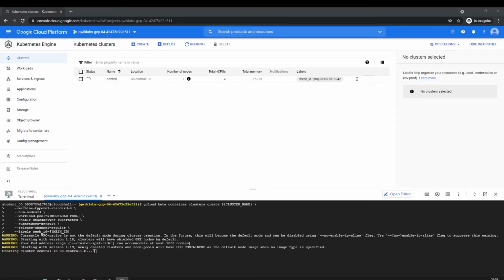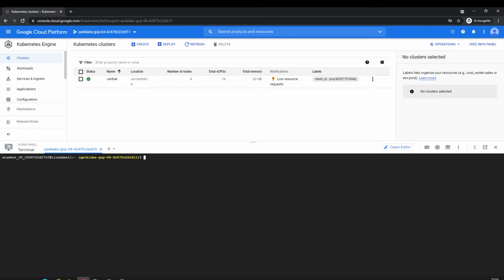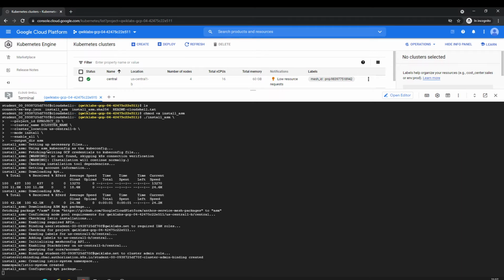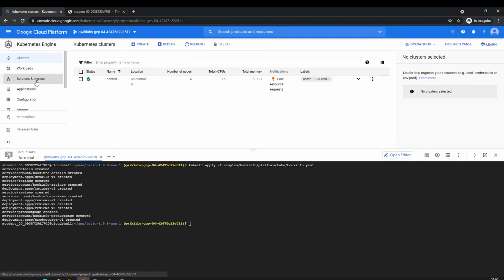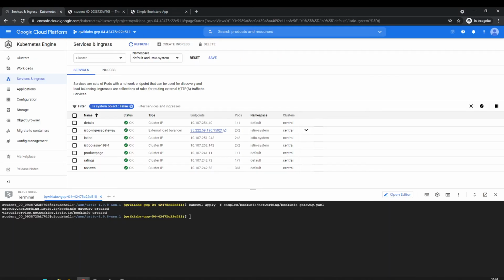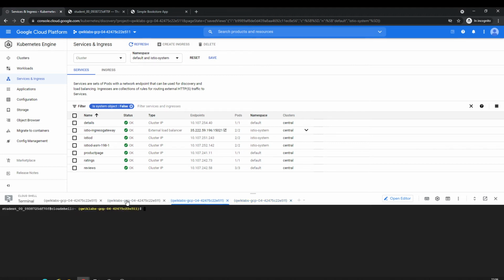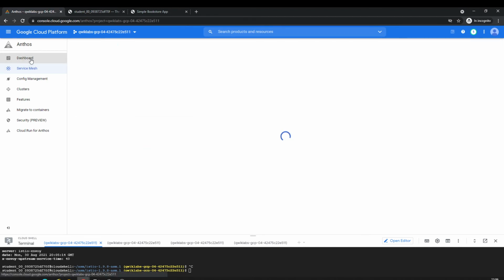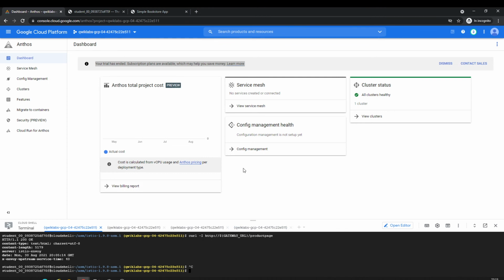Google Cloud Platform: Installing Anthos Service Mesh on GKE